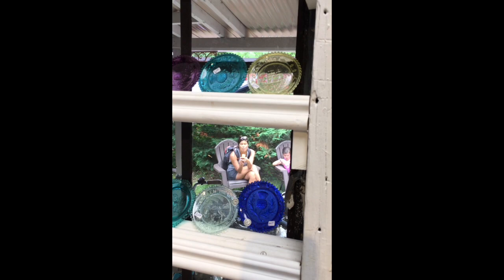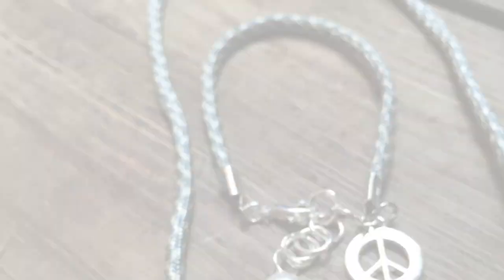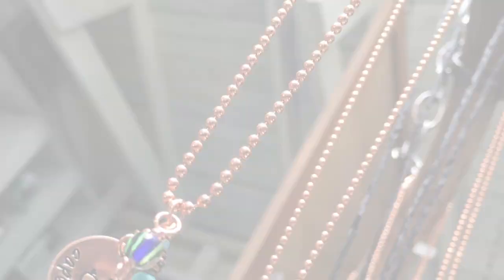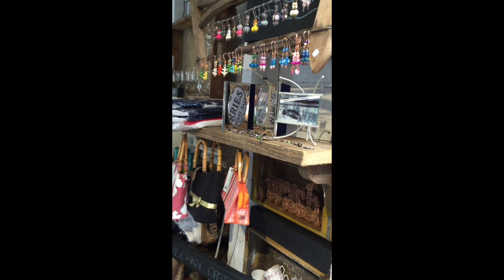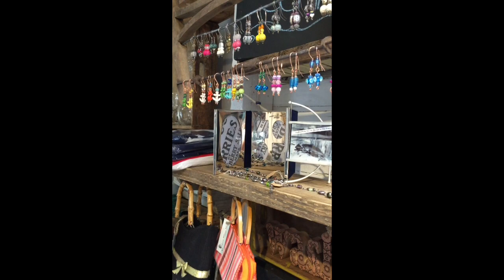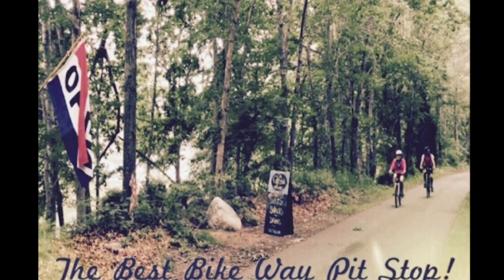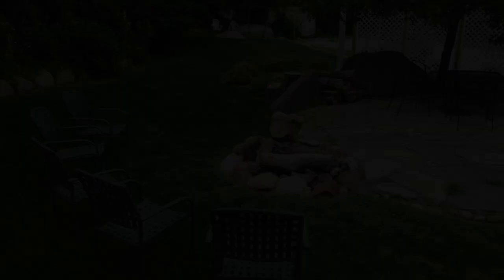Frederick William House Inn Falmouth Massachusetts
Frederick WIlliam House Video